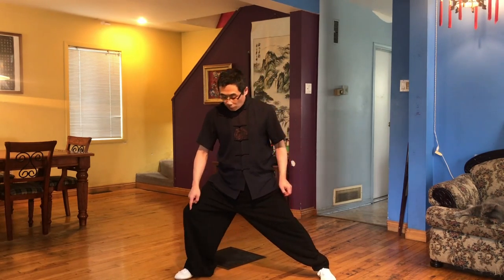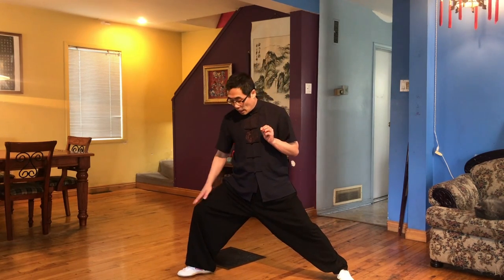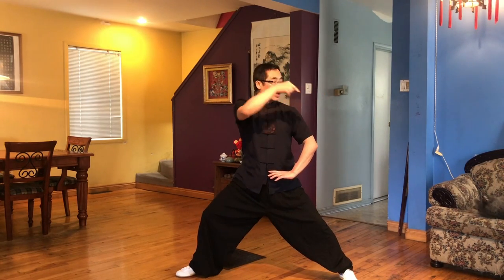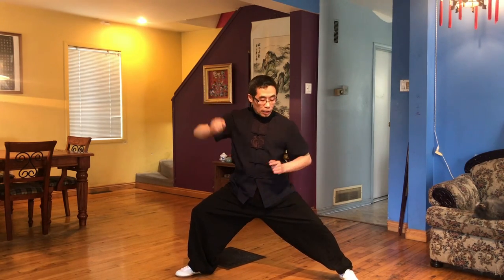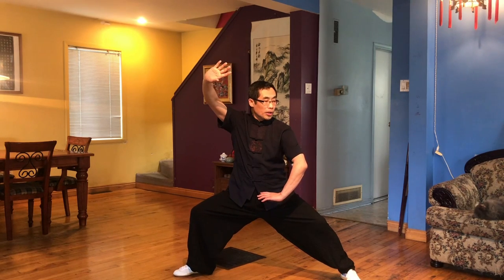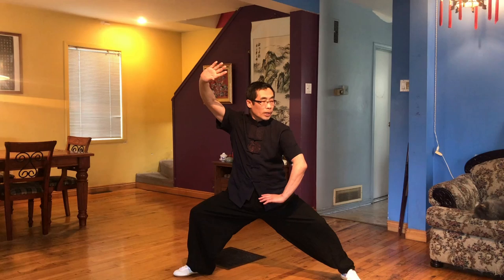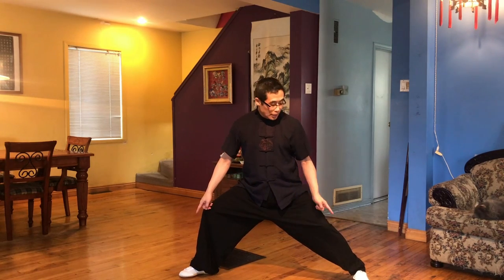Hun Yuan Stance: Internal Style of Martial Art Practice for Xing Yi Quan and others.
This is the first stance that I studied with my grandfather when I was a kid. A great exercise to strengthen the body and understand the body coordination. Closed Captions are already.

Comments section rules:
No hate
No discrimination
No spam
No politics